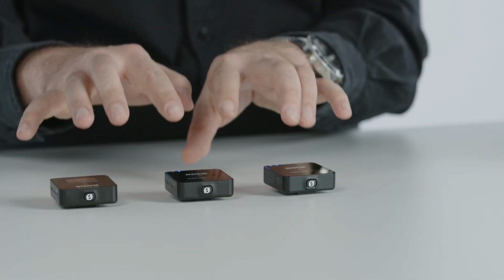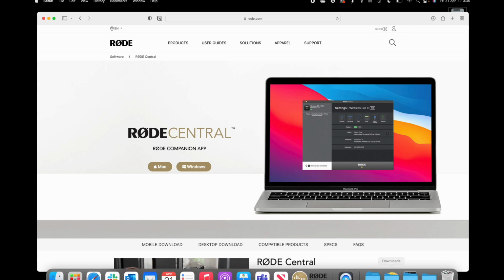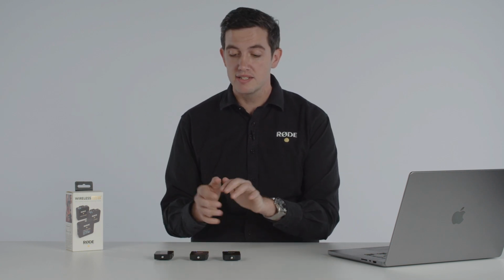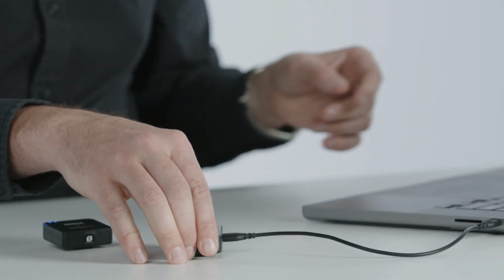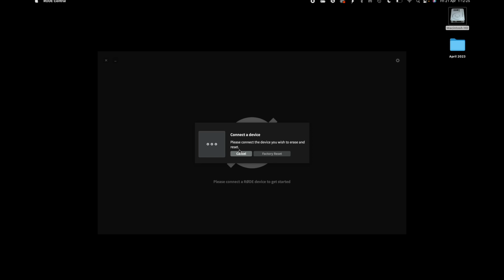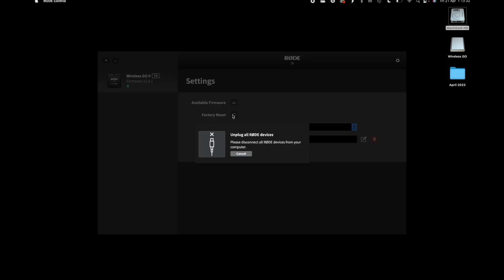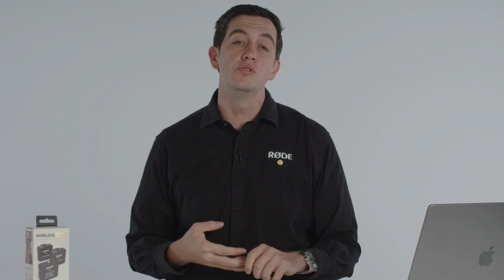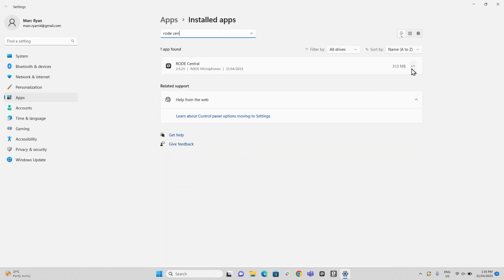How to Revert to Production Firmware on the Wireless GO II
In this video Ryan breaks down how to revert to production firmware on your Wireless GO II using RØDE Central.